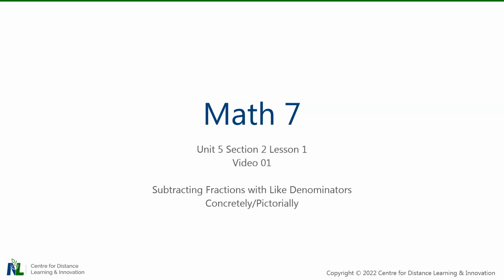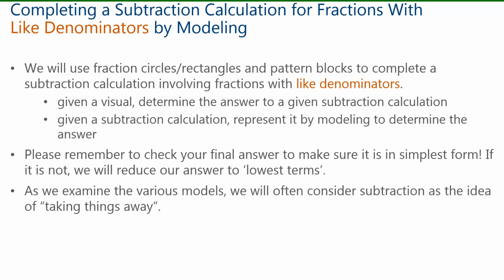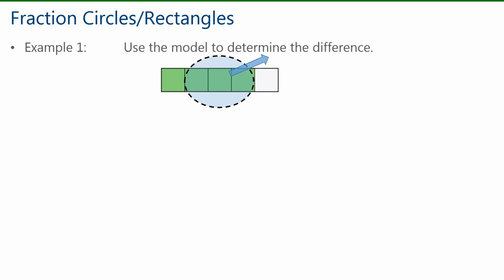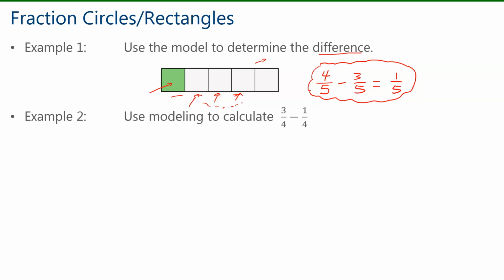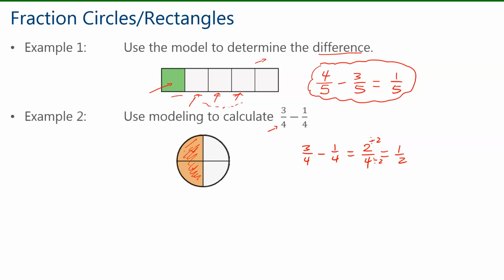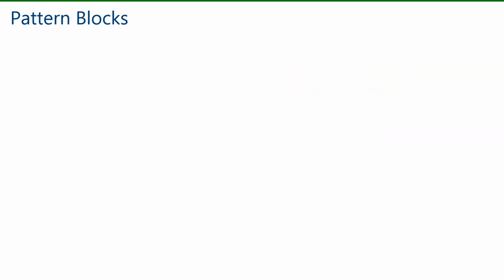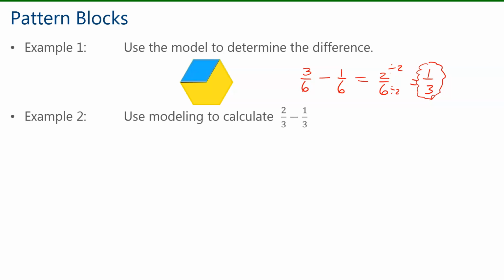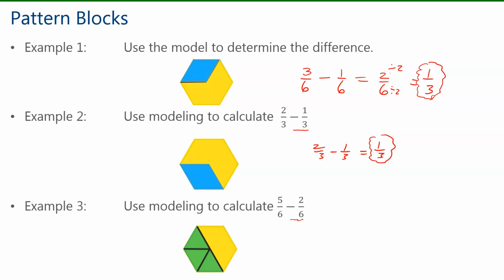Grade 7 Math — U5S2L1V1 — Subtracting Fractions with Like Denominators Concretely — Pictorially